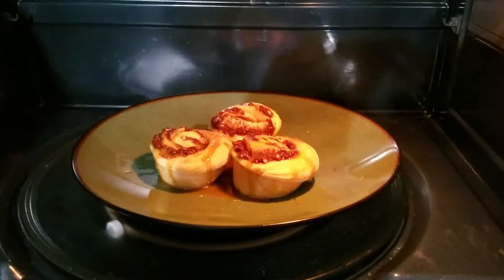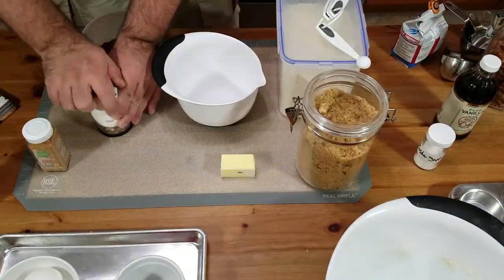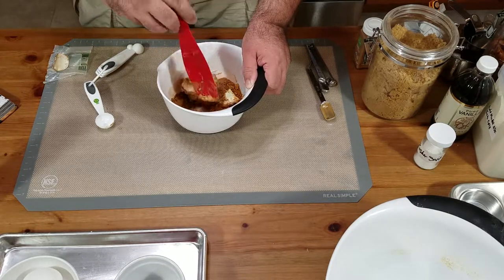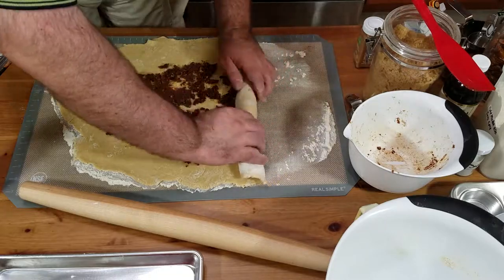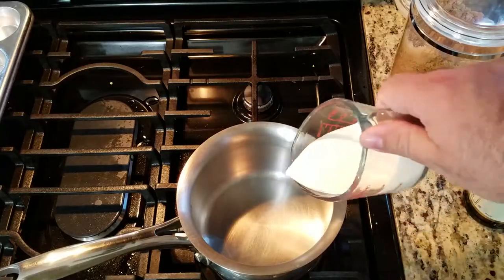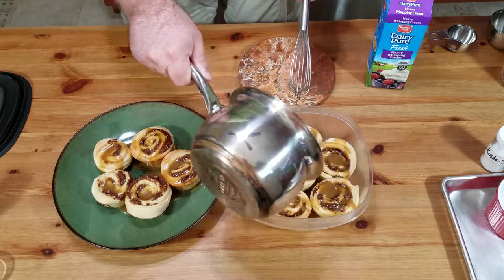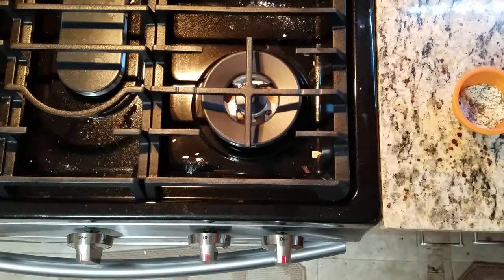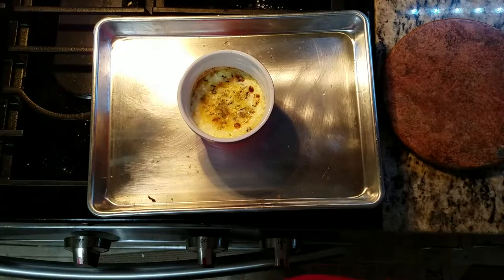WoW Cooking Review #8 | Breakfast for the Alliance Human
Greetings! Please enjoy this Alliance-Themed Breakfast... Sorry for not uploading this yesterday as scheduled! I ran into some unexpected editing issues and difficulties.

Also... where do you keep your gnomes? :P

Checked out my other Cookbook Reviews!

This is a video review of following 2 recipes:

Conjured Mana Bun

Herb Baked Egg

Music Credits (Order of Appearance):

Skit Music:
Morning Stroll, by John Kirsch, Media Rights Productions

All This Down Time, by Jingle Pinks

Beer Belly Blues, by John Deley

Outro:
All Aboard, by Silent Partner